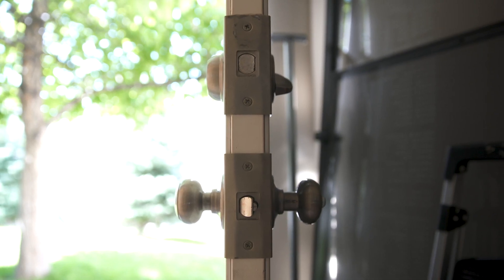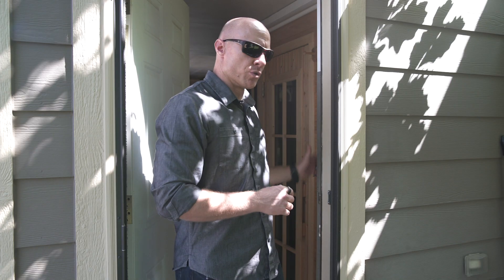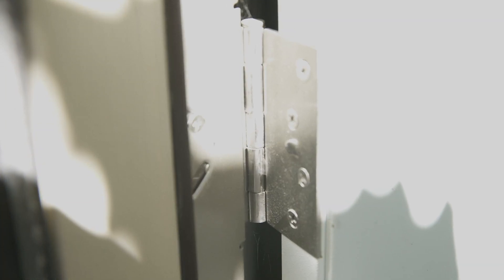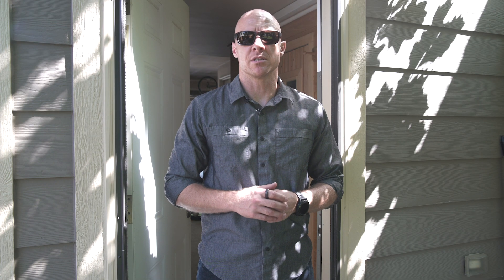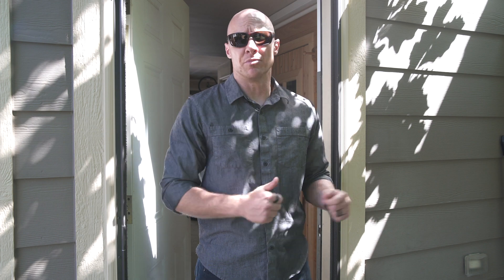Magpul - Extended Minute - 033 Exterior Door Hardening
If you only take away one thing from our latest Magpul Extended Minute it's this: 4 inch screws beat the battering ram. Any questions?